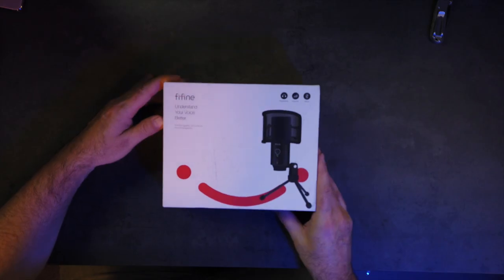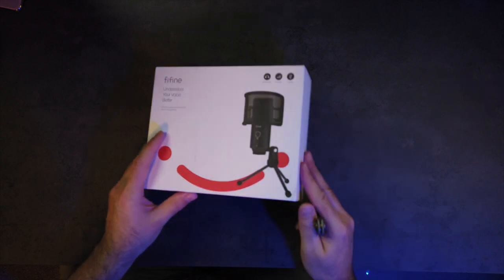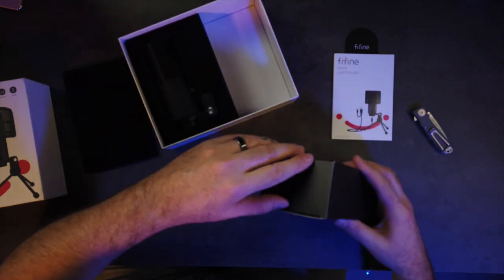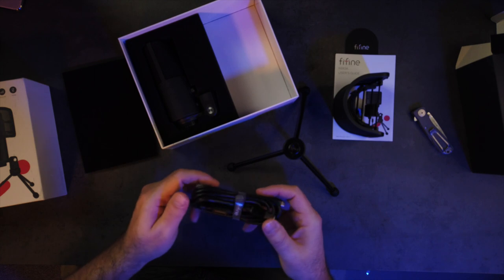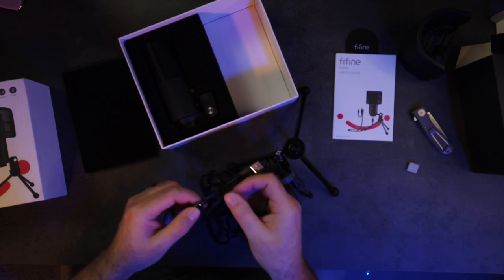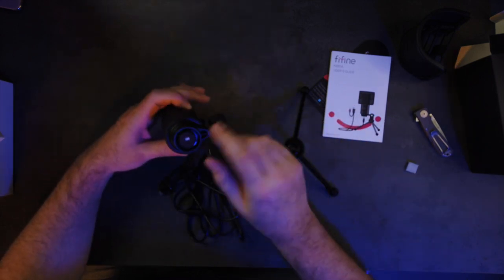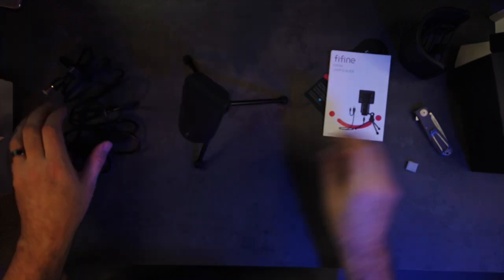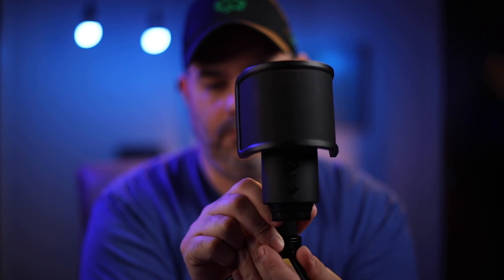Gaming Microphone Set Up 2021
This usb microphone is great for gaming and zoom calls, also with it being around $50 its an easy recommendation for anyone who needs to speak during online meetings or gaming. I have used this while playing Fortnite and Call of Duty and each time I received compliments on my gaming Mic. With the iPad Pro or iPad Air (or anything with USB type C) you can also use this as a travel mic!

Fifine USB Mic

Shopping through these links help keep the channel going.